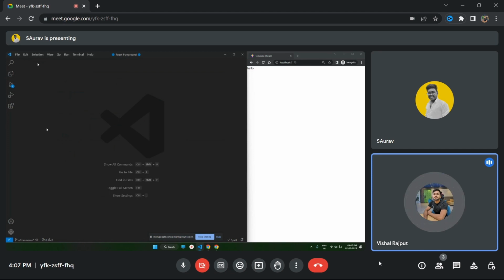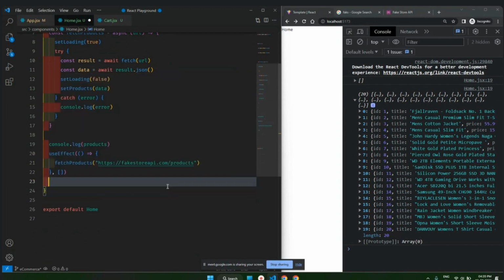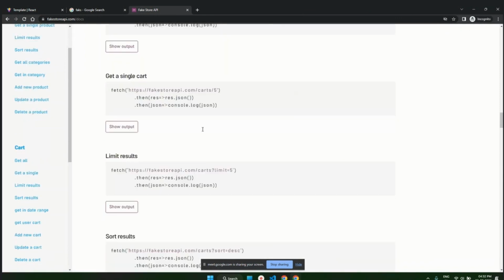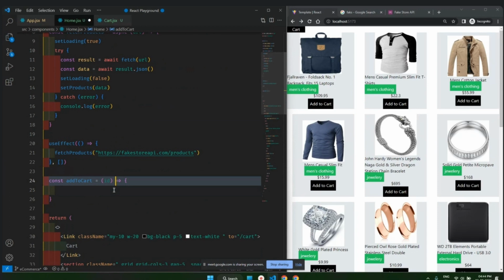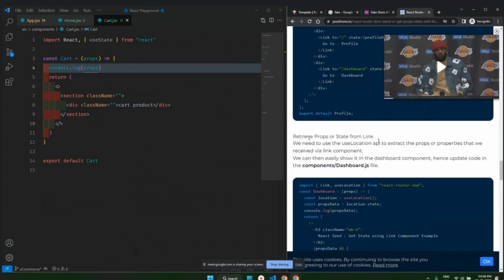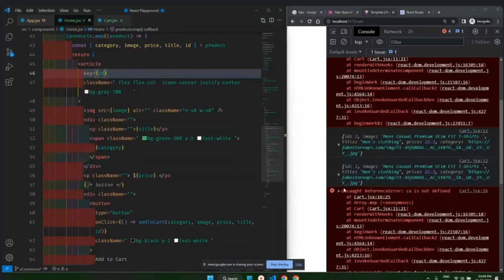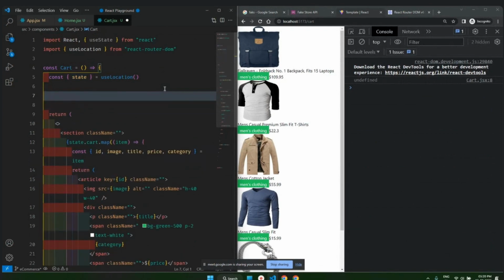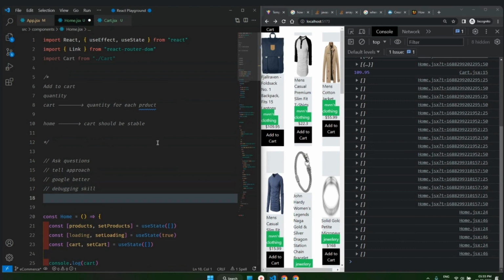Building an Ecommerce Website with ReactJS: Frontend Mock Interview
In this video, we conducted a mock interview with one of our talented students, challenging them to create an ecommerce website using ReactJS. Join us as we explore the key features of an ecommerce website, demonstrate how to fetch products on the home page, create an 'Add to Cart' functionality, calculate the total price of the cart, and conclude with feedback for the student.

Timestamps:
0:00 - Introduction to Ecommerce Website Features
0:52 - Fetching Products on the Home Page
20:51 - Creating the 'Add to Cart' Functionality
64:00 - Calculating the Total Price of the Cart
84:00 - Feedback for the Student

Whether you're a beginner or an experienced developer, this video offers valuable insights into building an ecommerce website with ReactJS. Join us as we dive into the world of web development and enhance our skills together. Happy coding!